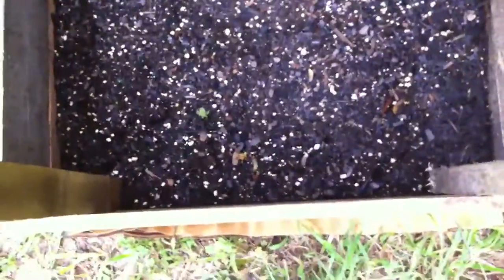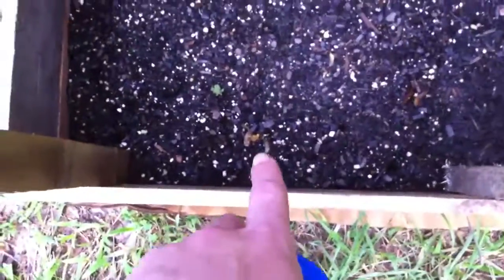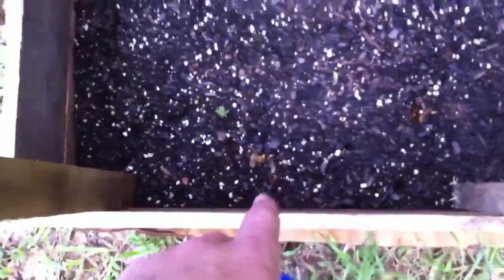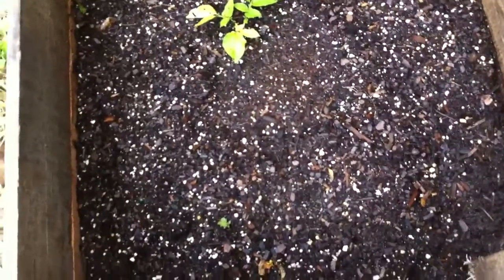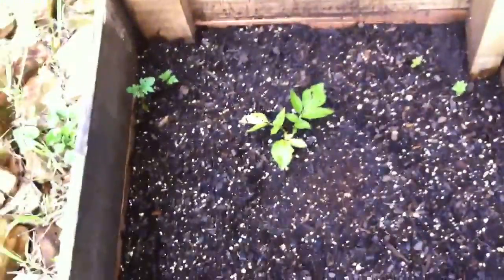Potato box update. And a tomato!